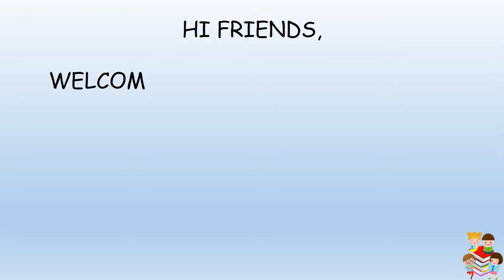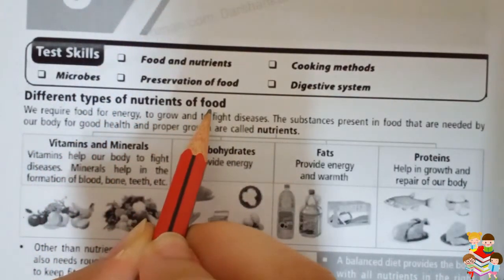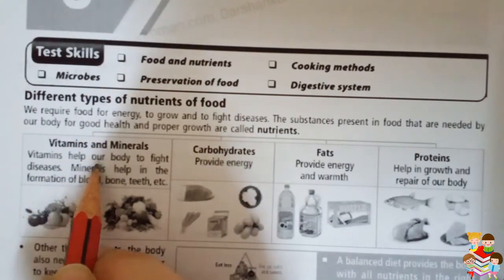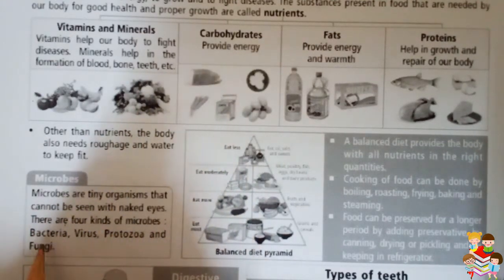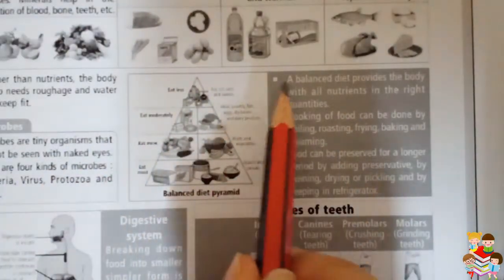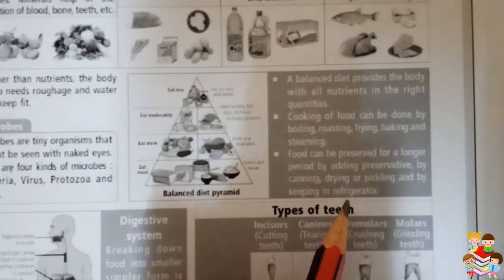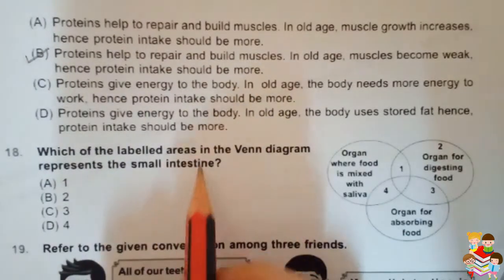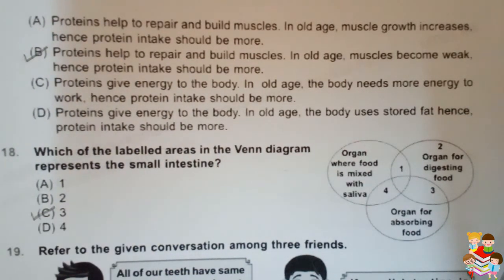NSO CH: 3| FOOD AND DIGESTION| CLASS: 4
HELLO FRIENDS,
"HAPPY LEARNING WITH DRASHTI"
TODAY WE LEARN CHAPTER 3 OF NSO EXAM WHICH IS FOOD & DIGESTION
YOU CAN GET THE EXPLANATION AND THE ANSWERS ALONG THE QUESTIONS...

                                           BYE!!!